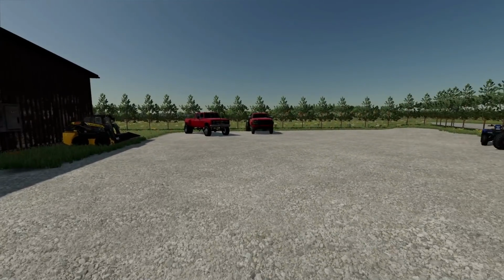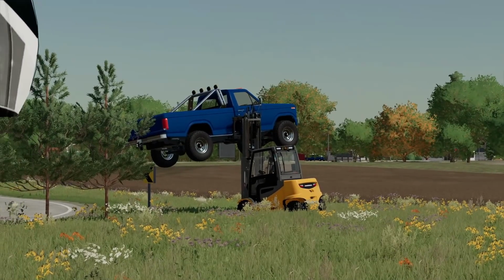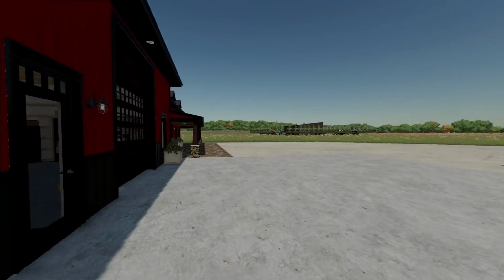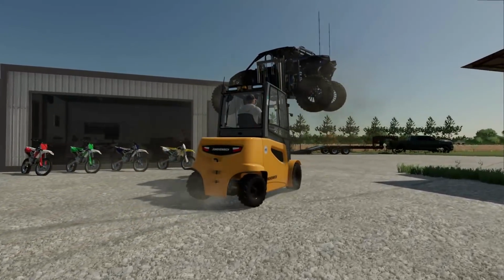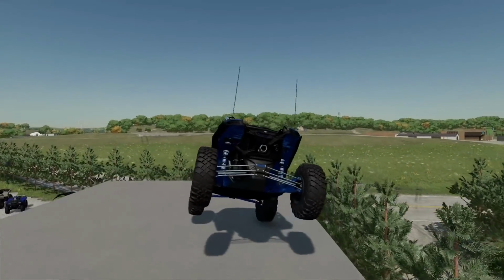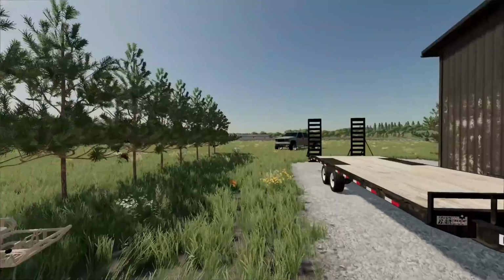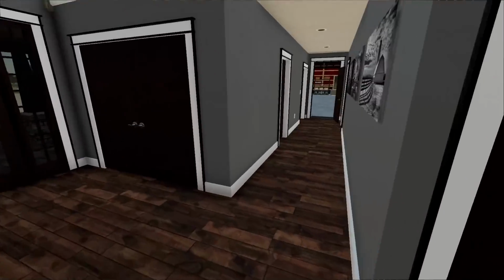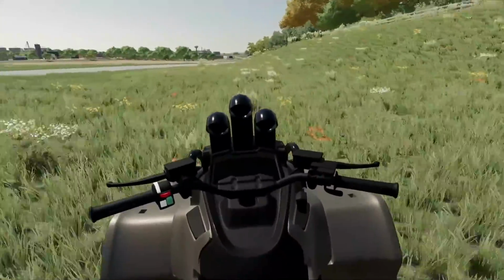NEW 2022 CAN-AM GET'S PULLED OVER BY POLICE!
today we are out at elevated AF and working on loads of new truck and getting in new atv's. latter in the day we take out the new quad out and get pulled over. hope you guys enjoy (: